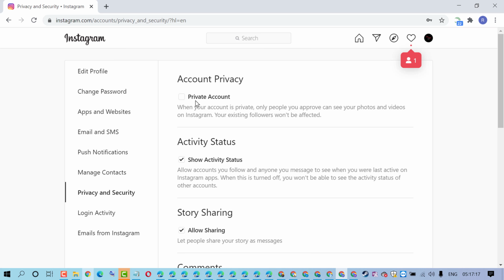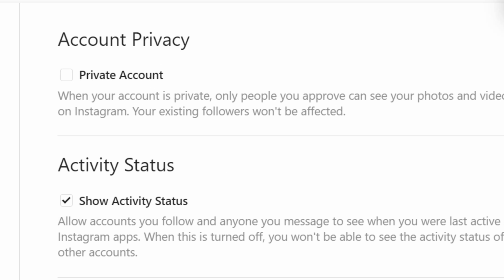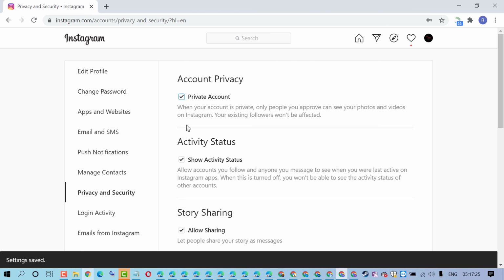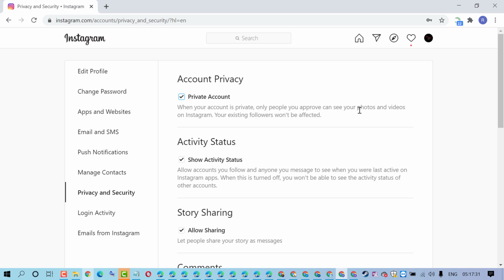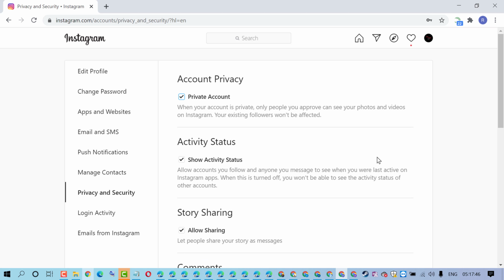how to make Instagram private